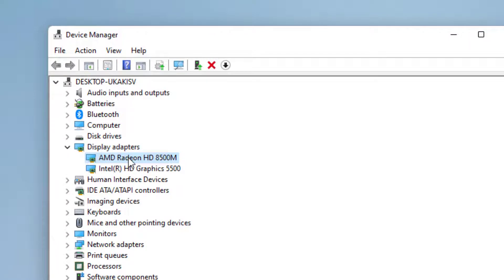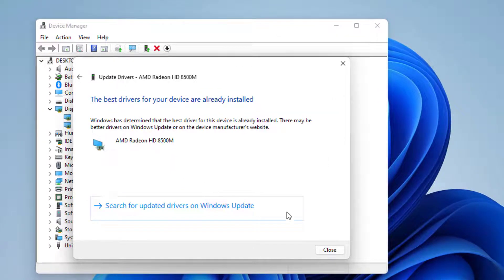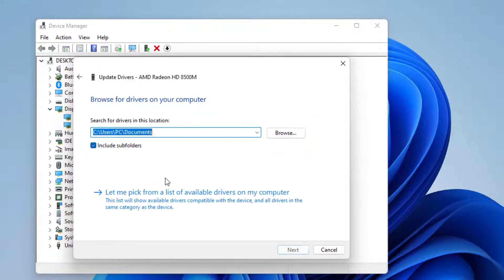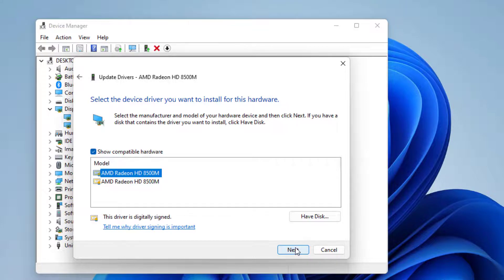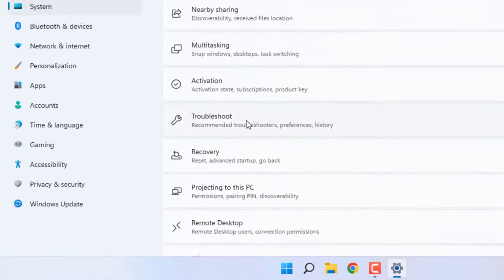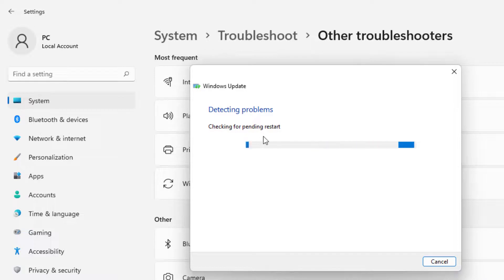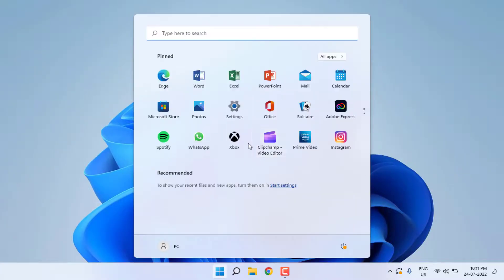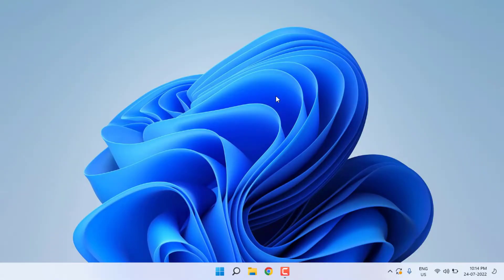How to Fix Oops Something Went Wrong AMD Graphic Driver Error in Windows 11